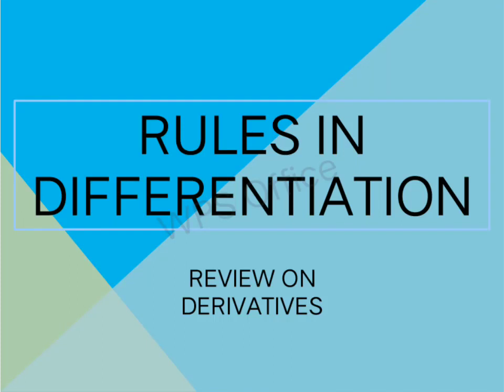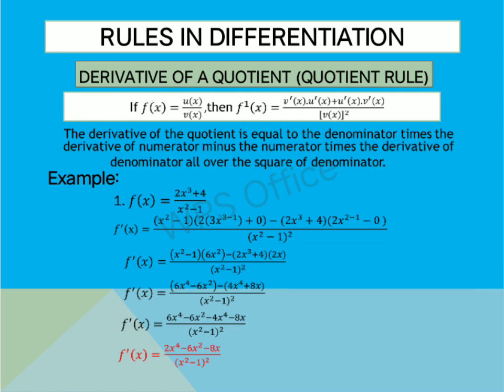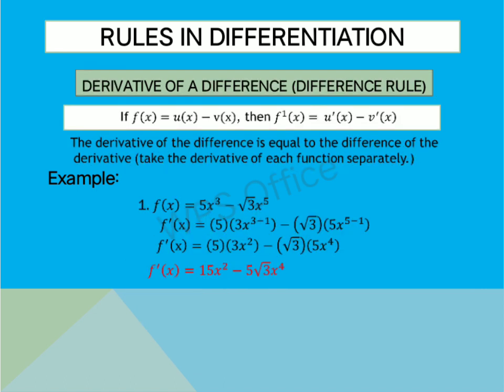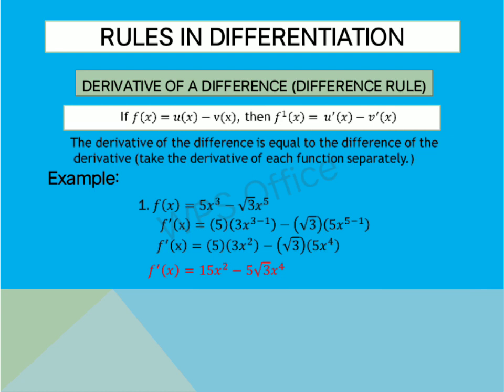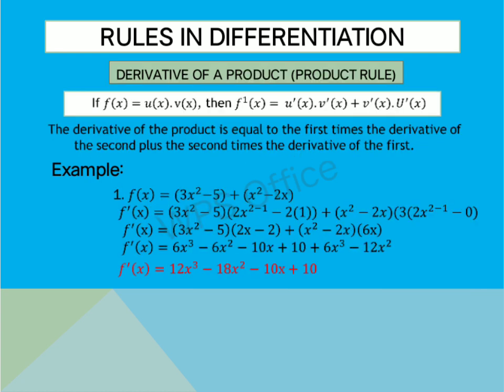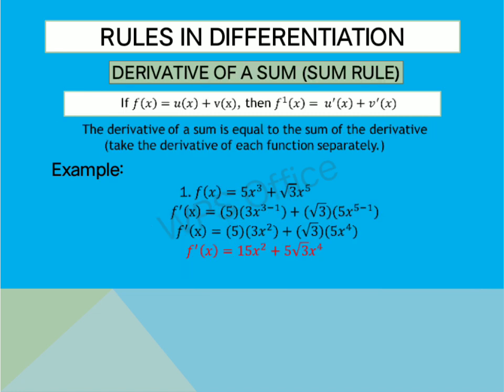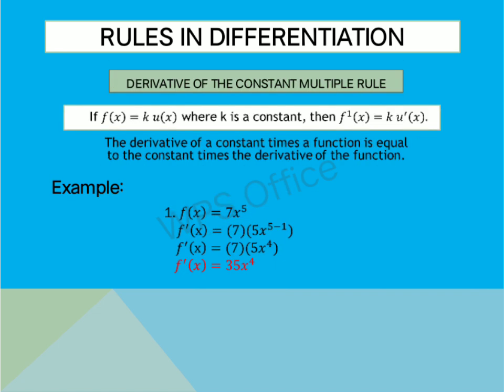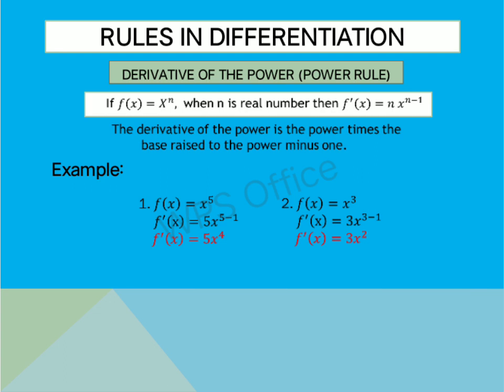Rules in Differentiation